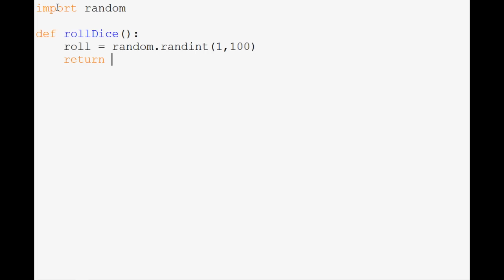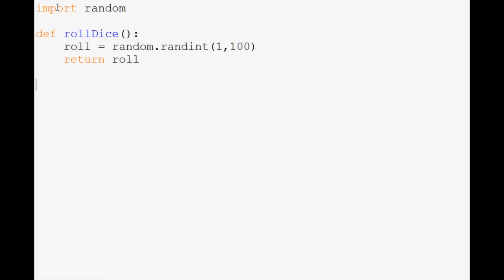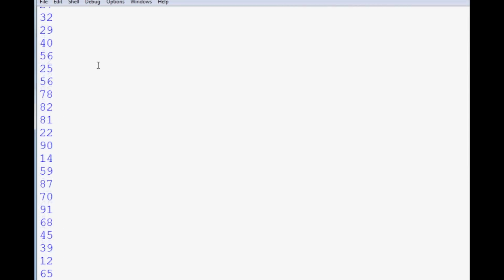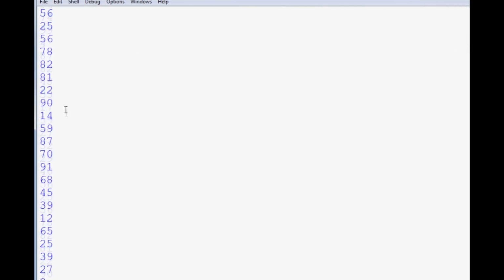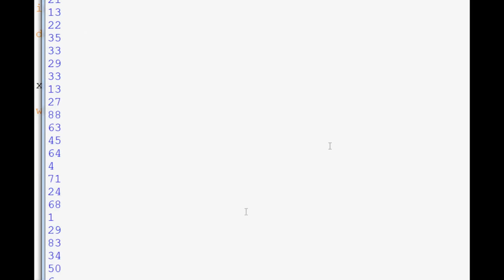Monte Carlo Simulation and Python 1 - Intro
In the monte carlo simulation with Python series, we test various betting strategies. A simple 50/50 strategy, a martingale strategy, and the d'alembert strategy. We use the monte carlo simulator to calculate possible paths, as well as to calculate preferred variables to use including wager size, how many wagers, and more.

There are many purposes for a monte carlo simulator. Some people use them as a form of brute force to solve complex mathematical equations. A popular example used is to have a monte carlo simulator solve for pi. In our case, we are using the Monte Carlo simulator to account for randomness and the degree of risk associated with a betting strategy. In the world of stock trading and investing, people can use the Monte Carlo simulator to test a given strategy's risk.

It used to be very much the case that only performance was considered, for the most part, to decide on a trader's value. Only until recently has the paradigm shifted to consider a strategy's risk more closely. Through this series, you will be able to see just how much random variability can affect the outcome, regardless of how "good" or "bad" a strategy might have been.